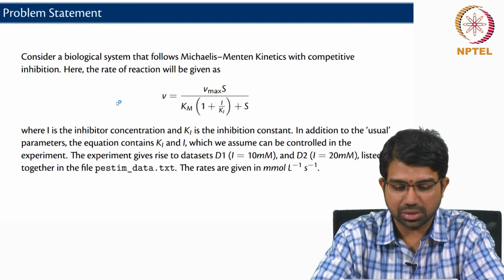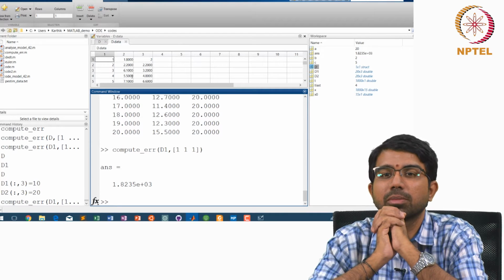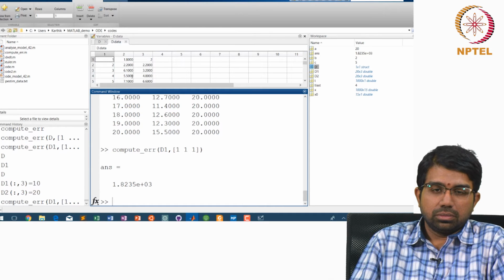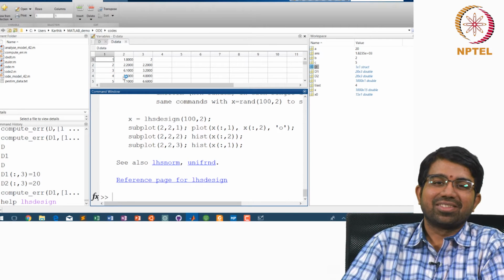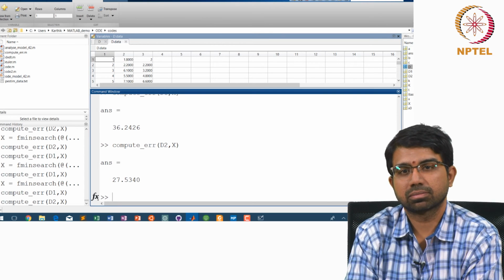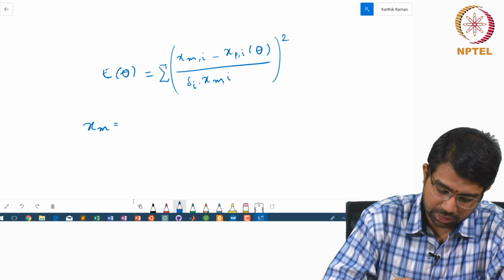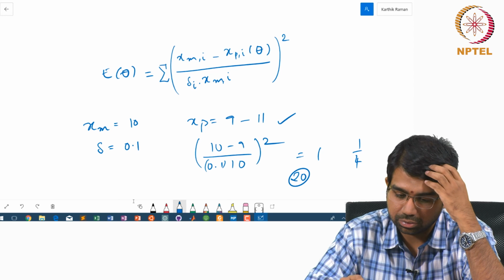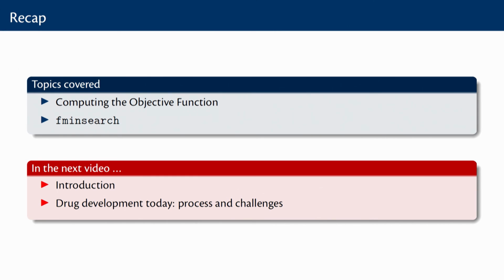#50 Lab | Parameter Estimation | Computational Systems Biology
This lecture focuses on setting up the objective function for optimization in MATLAB, including computing errors in a vectorial fashion. It demonstrates the use of fminsearch, a standard MATLAB optimizer, for solving optimization problems related to parameter estimation.